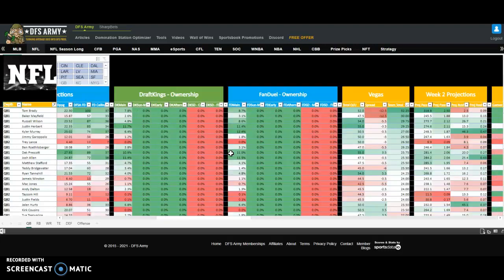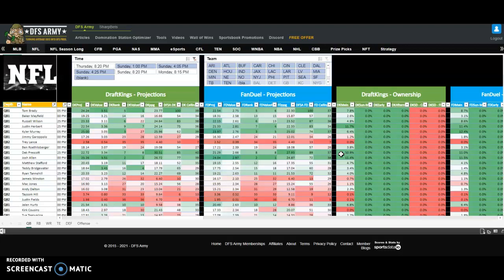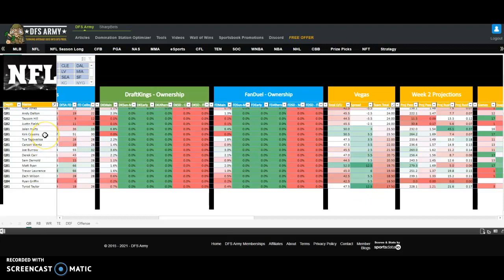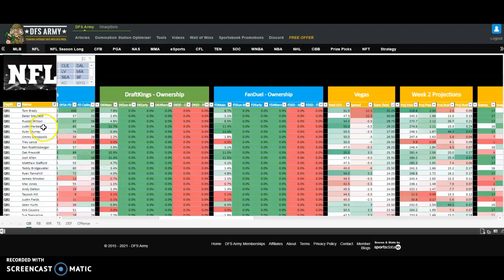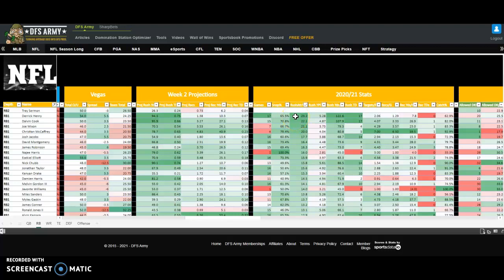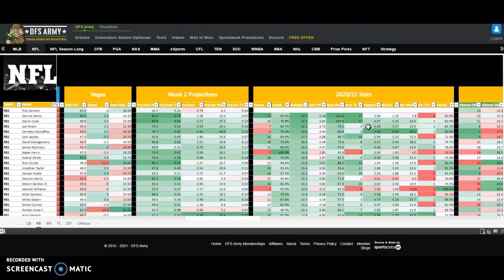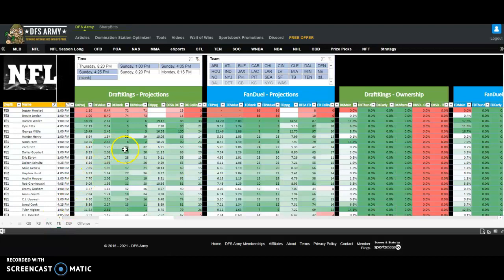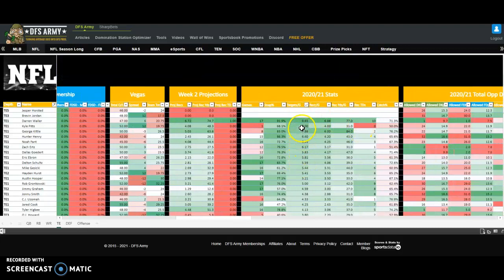NFL Made EZ | Box Checkers Week 2 - QB, RB, WR, TE, DST for Fanduel or Draftkings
Simplify your player pool quickly by following historical parameters and inflection points.

for constant strategy talk, statistical analysis, and more that will get your DFS game back on the right track.

Our coaches are in our Premium Discord channels helping members build better lineups 24/7/365.  Join us!!